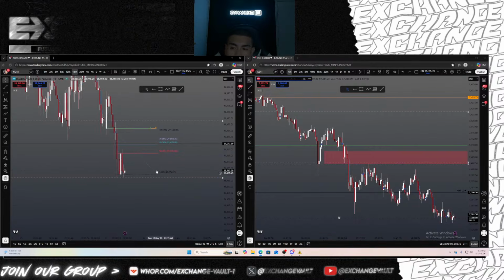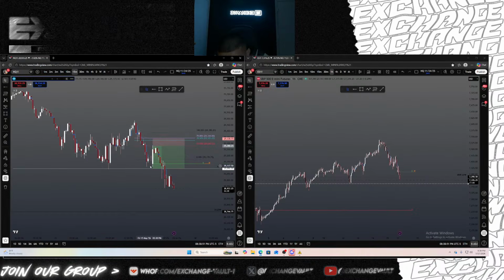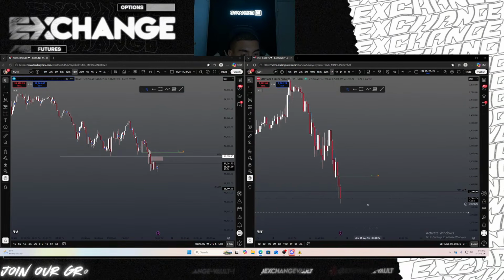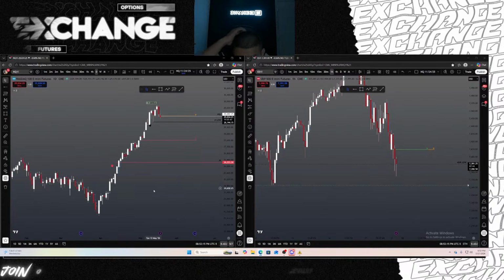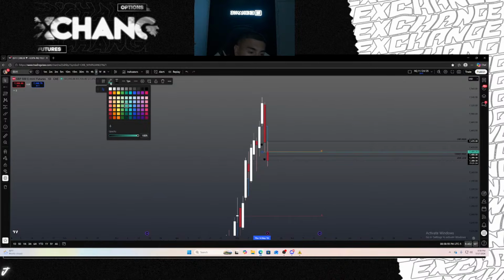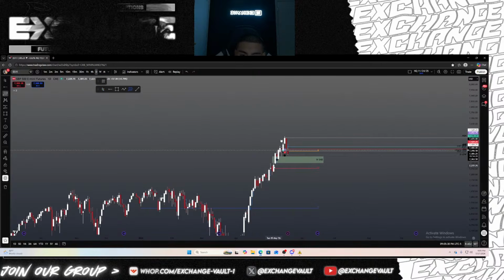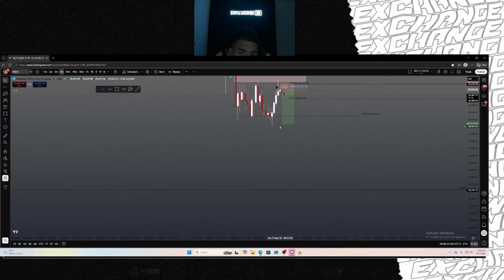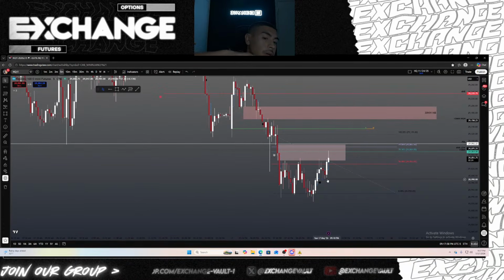LIVE TRADING THE STOCK MARKET